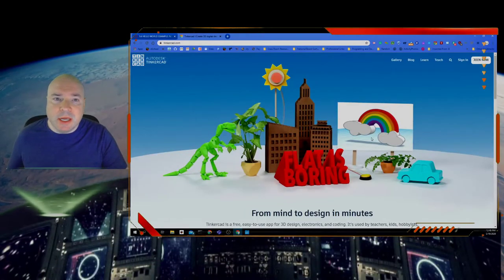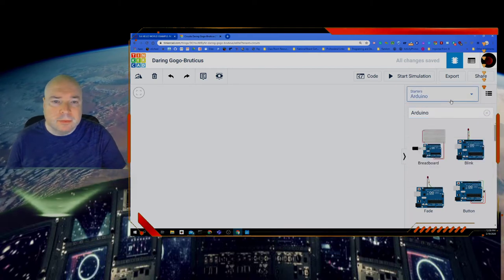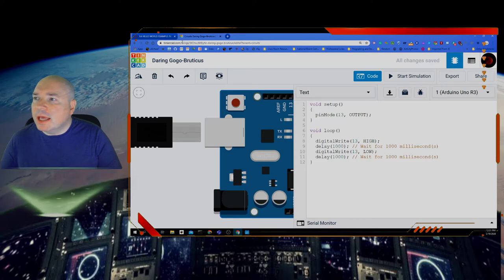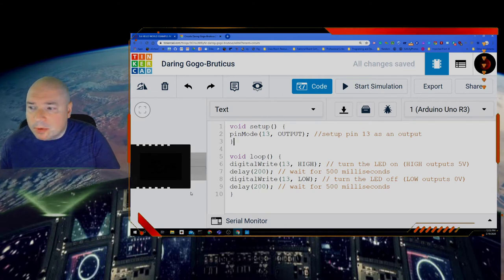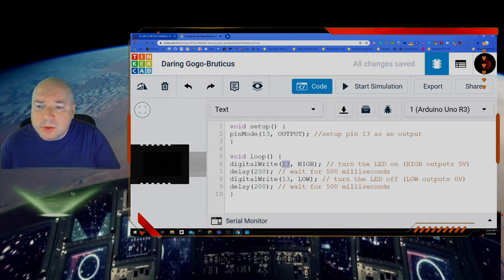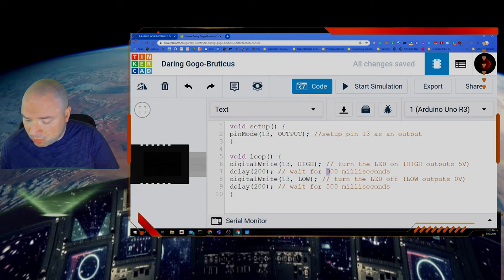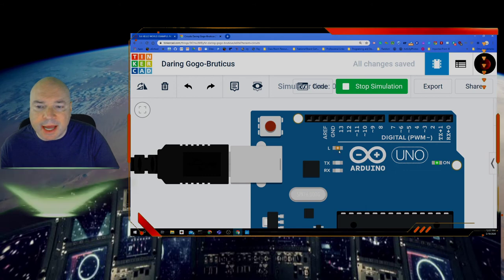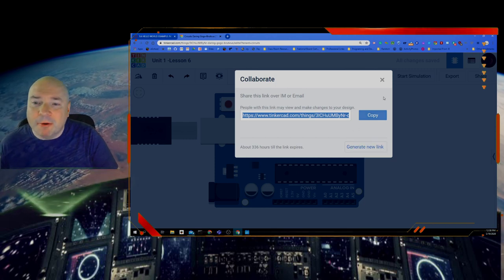Arduino Hello World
Unit One Lesson 6   Hello World